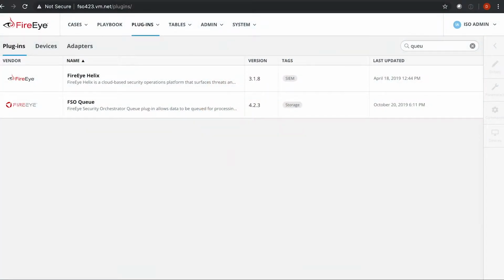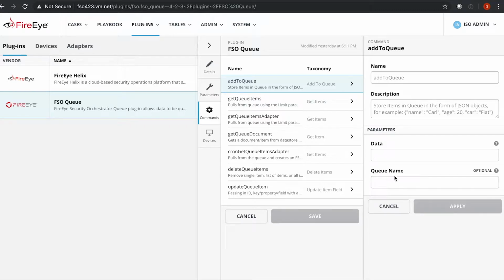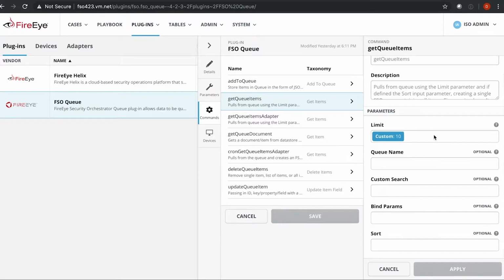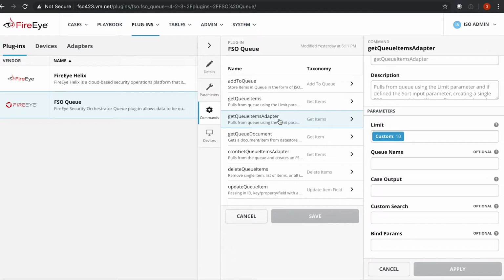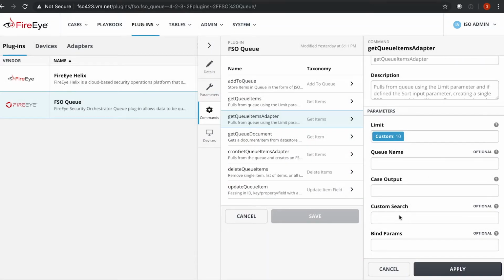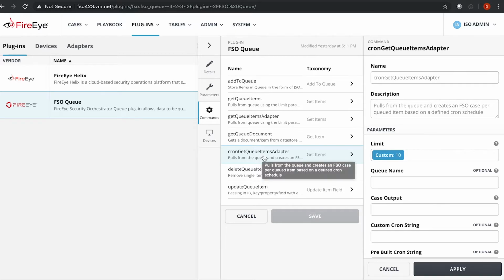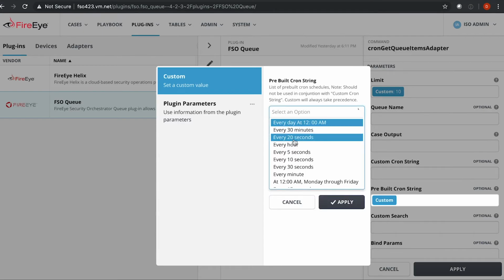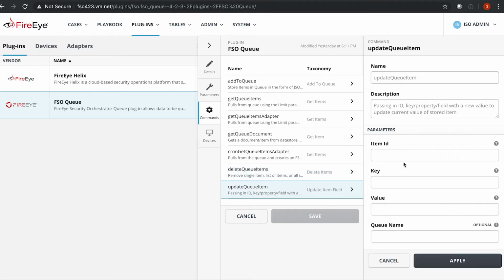Tips and Insights: FSO Queue Plugin Overview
In this installment of the Tips and Insights series, Richard Ignacio In this installment of the Tips and Insights series, Richard Ignacio gives a brief overview of the queue plugin for the FireEye Security Orchestrator (FSO).

FireEye Security Orchestration and automation helps you improve response times, reduce risk exposure and maintain process consistency across your security program. Being able to simplify your security operations means being able to prioritize alerts, improve staff efficiencies and decrease response times.